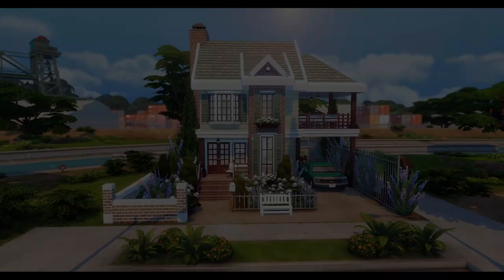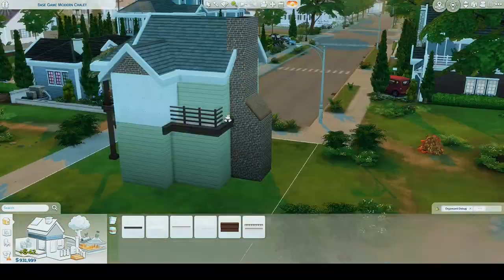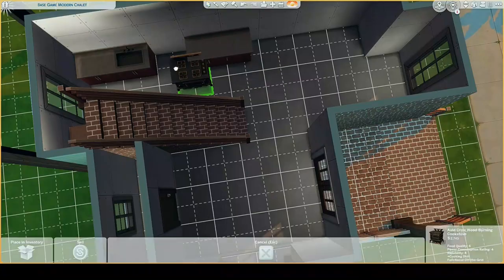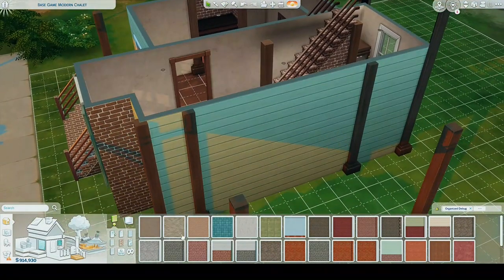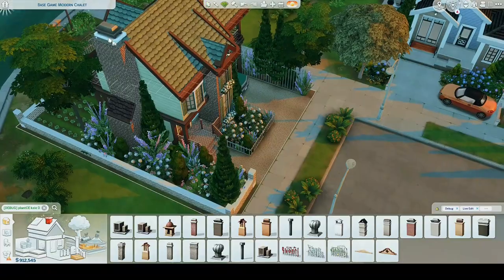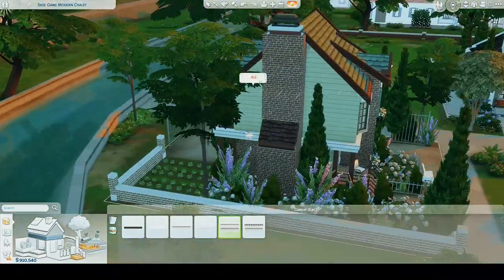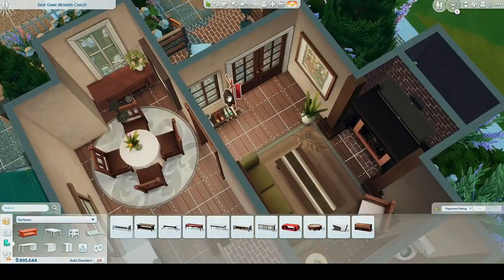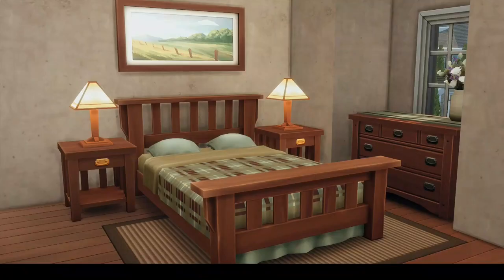LAUREL // BASE GAME Only & no CC // The Sims 4 Speed Build Tutorial - Cute Brick Home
This little cutie is all charm! There's just something so nostalgic about brick homes. Perfect for a single sim, couple, or a new family that's saving up for their forever home. Full of historic charm and well-loved!

DETAILS: Residential, 2 bedroom, 2 bathroom
LOT: 20x15, Willow Creek
PACKS: Base Game only

___________________________FOLLOW ME_____________________________

______________________________MUSIC_______________________________

1 A.M Study Session – [lofi hip hop/chill beats] by Lofi Girl

___________________________OTHER STUFF____________________________

___________________________THANK YOU!!____________________________